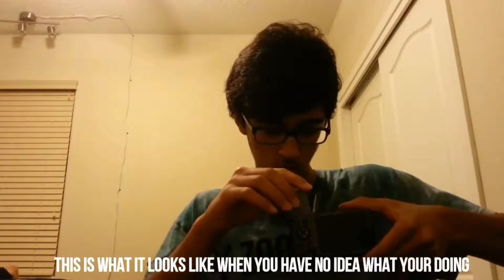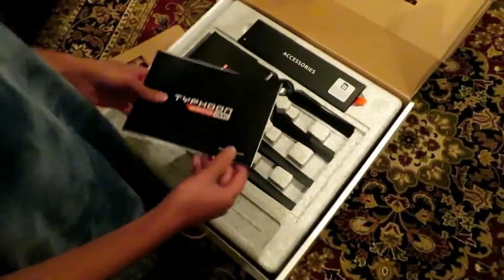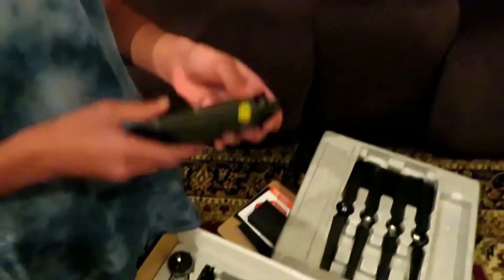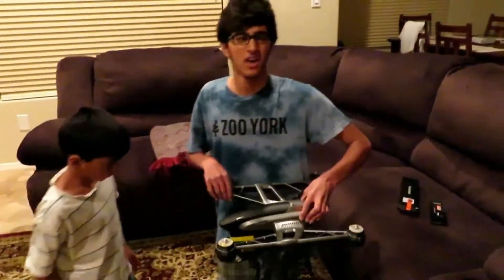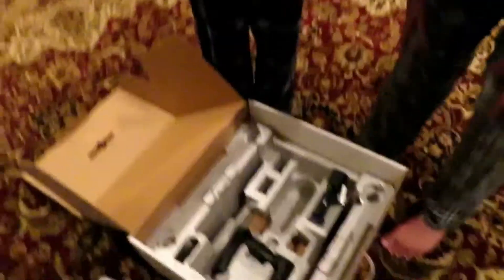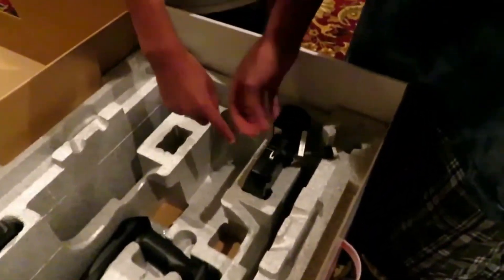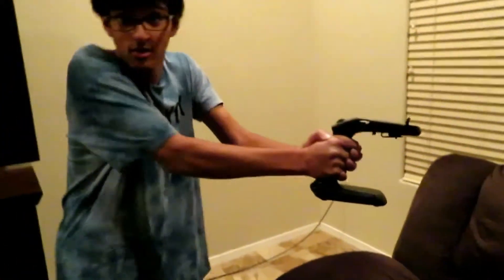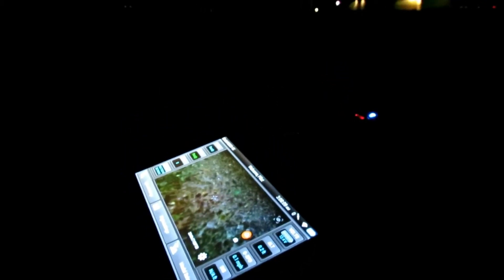First Vlog: Starting vlogging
Made 2016